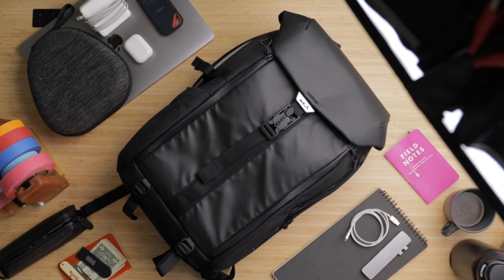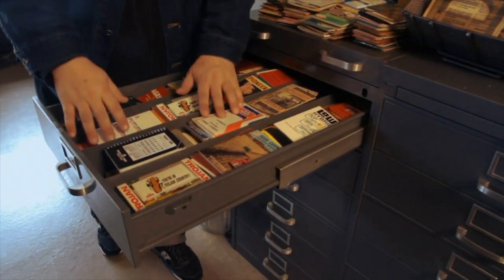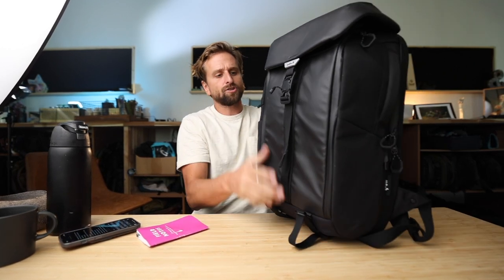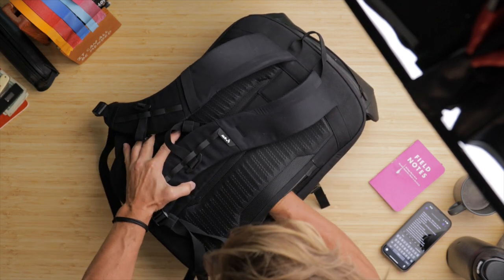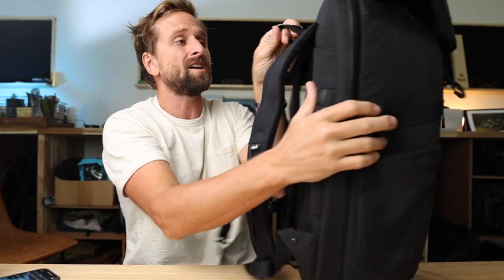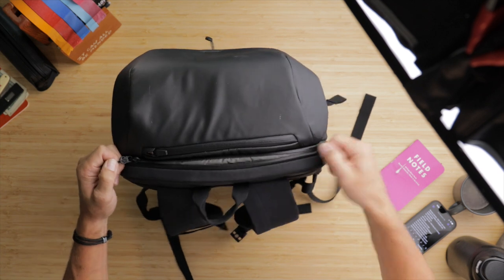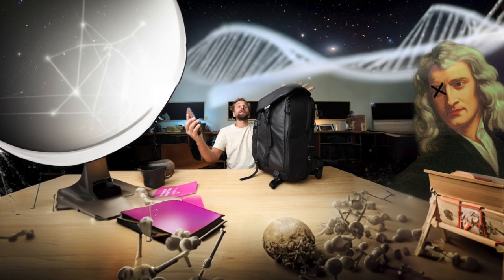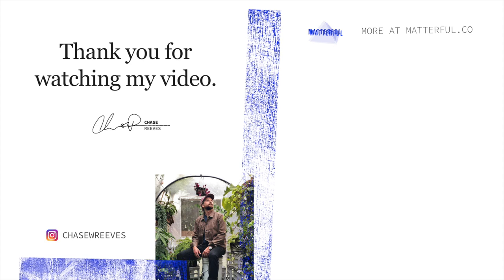"Smart Foam" Laptop Backpack?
Ok, I was not expecting to like this extreme commuter backpack from Mous so much.

(Short film on the about page)